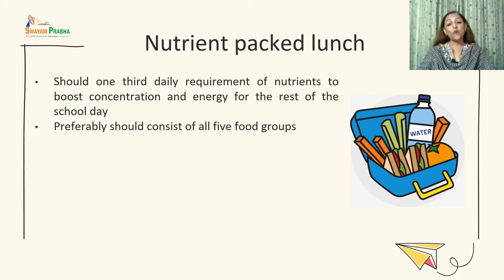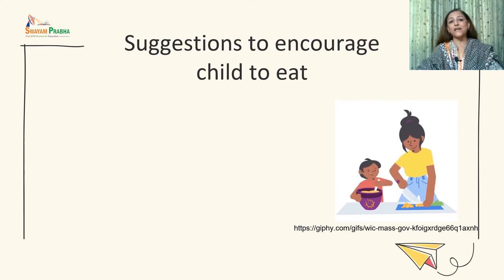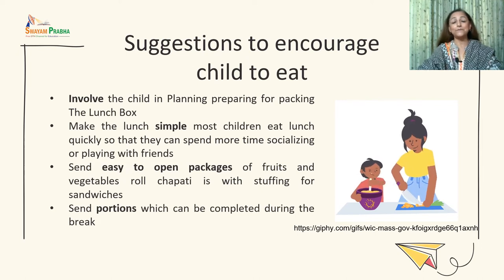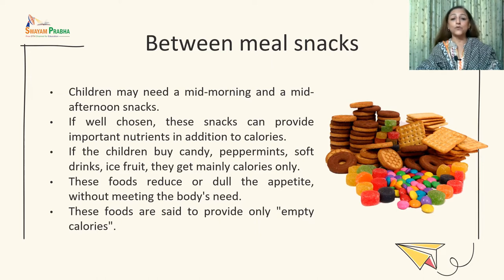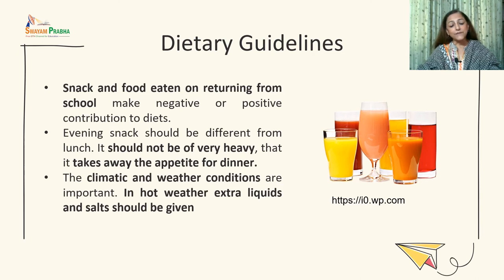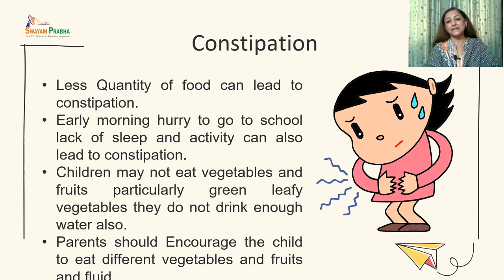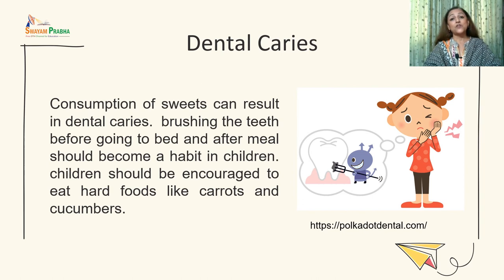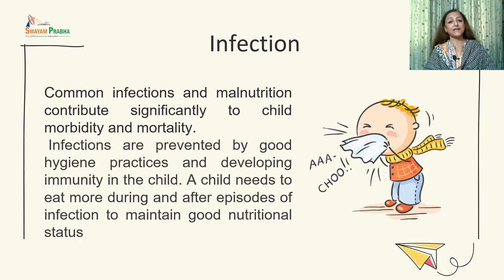Nutritional care and problems of School children